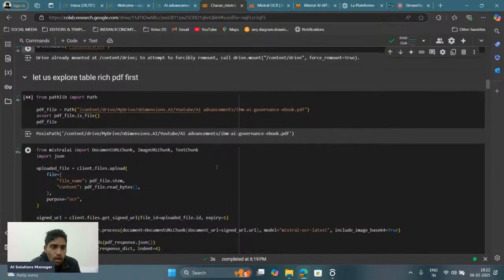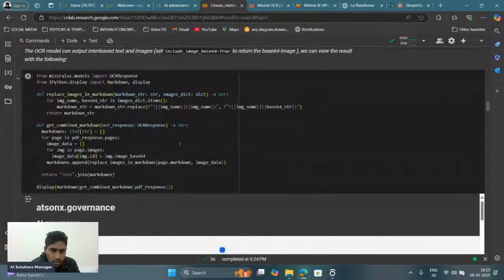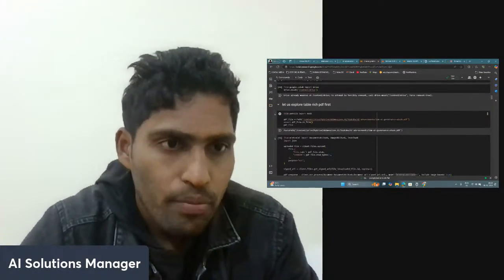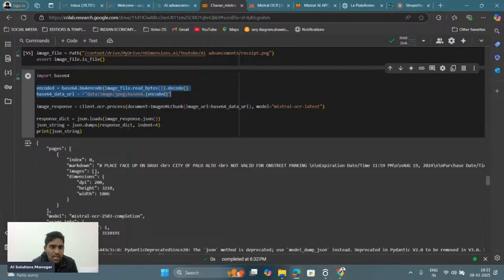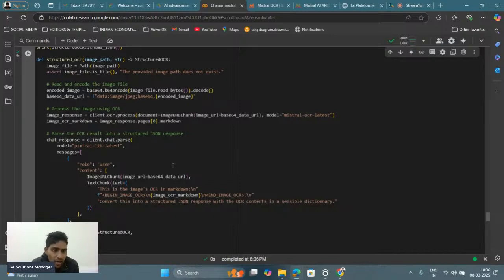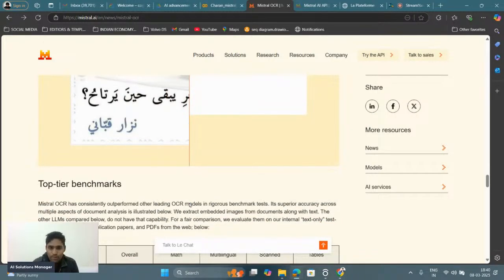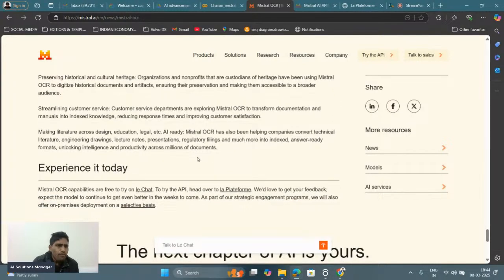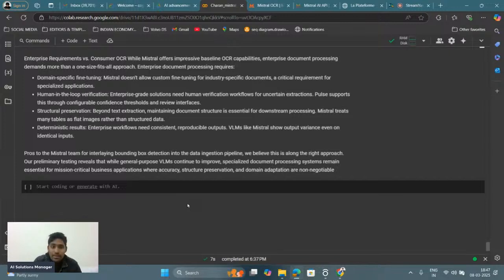Hands on with the world’s best document understanding tool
Join me LIVE as we dive into the future of document processing! We're at the cusp of unlocking the vast potential of digitized information, and I'll be demonstrating how Mistral OCR is leading the charge. This groundbreaking API goes beyond simple text extraction, truly understanding the structure and content of complex documents. See firsthand how it integrates seamlessly with RAG systems to transform how we leverage data. Don't miss this opportunity to witness the next leap in information accessibility.